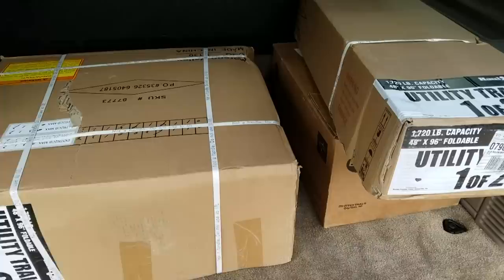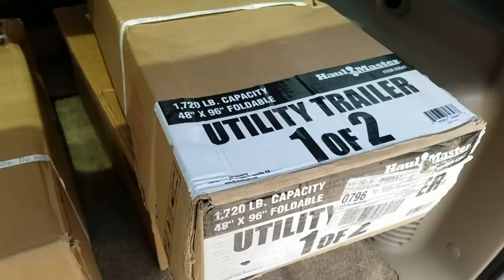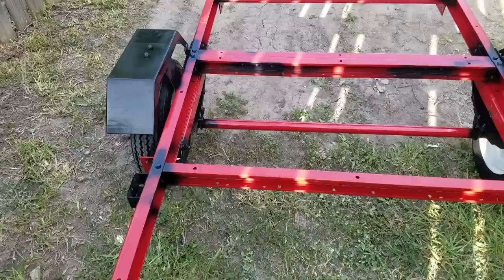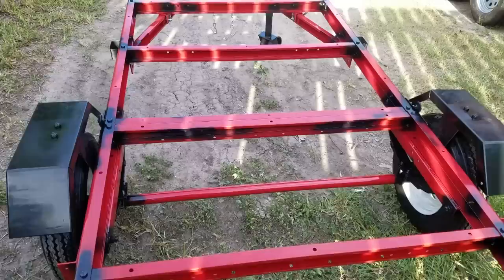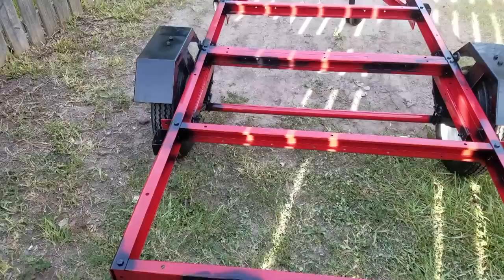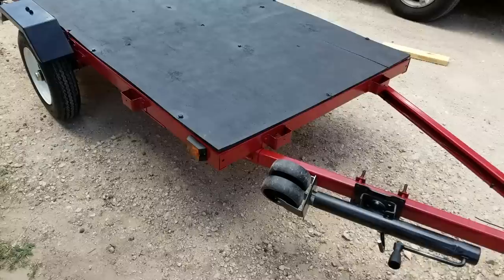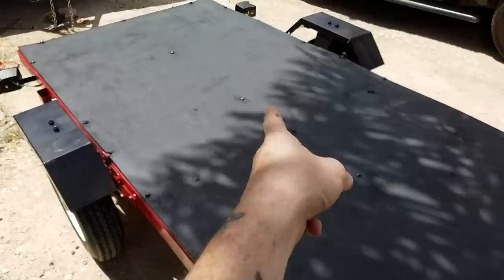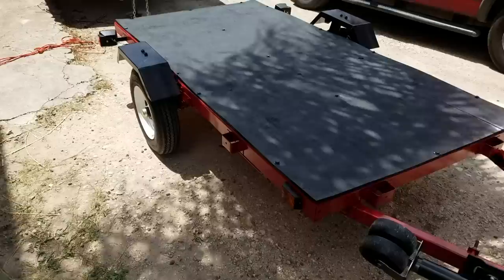Harbor Freight 1,720 LB Super Duty Trailer - Before & After (What you Need to Know)